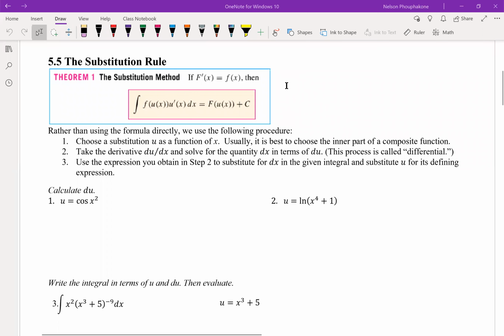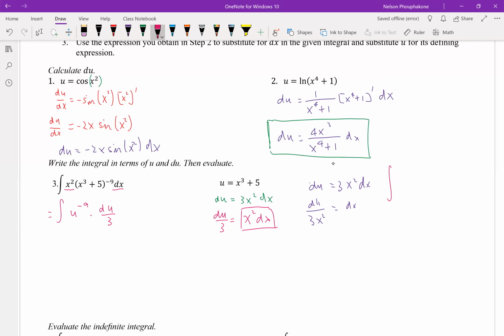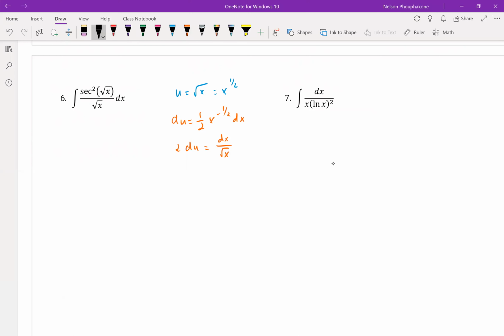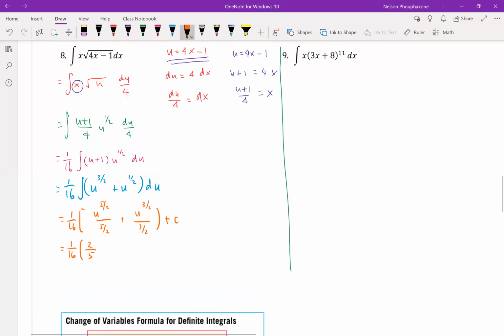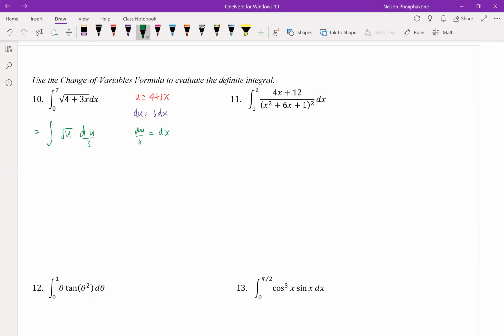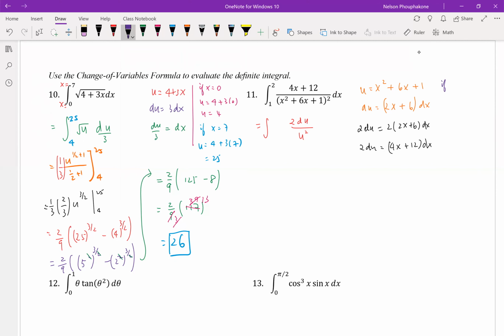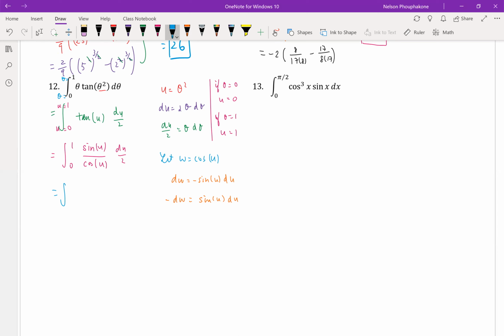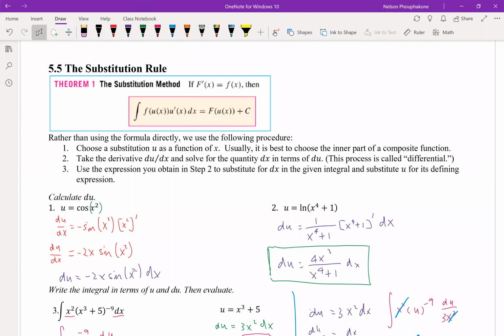5.5 The Substitution Rule